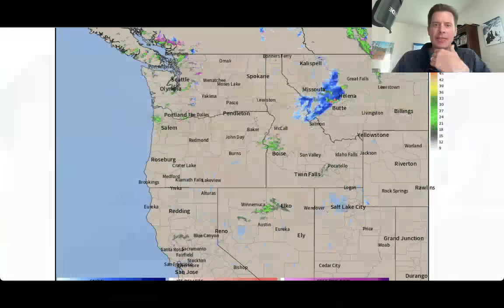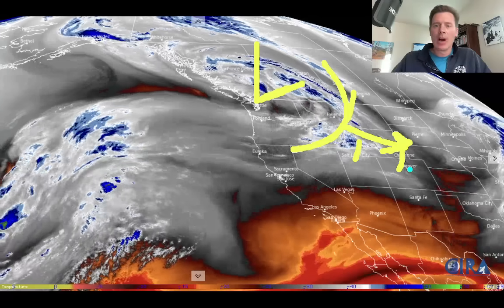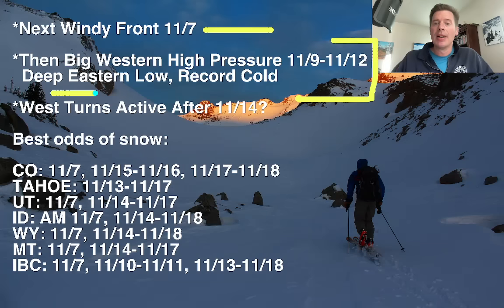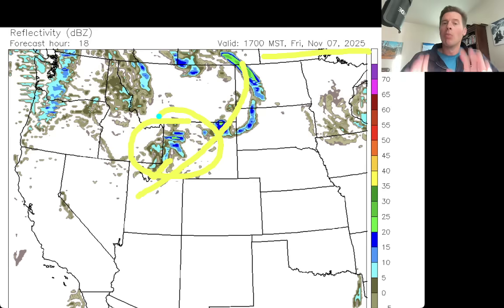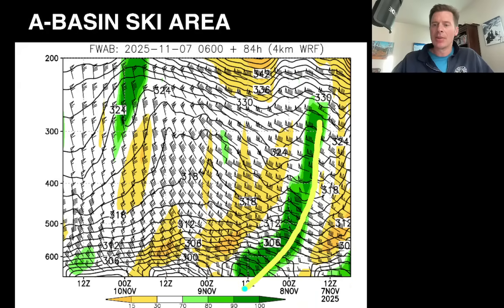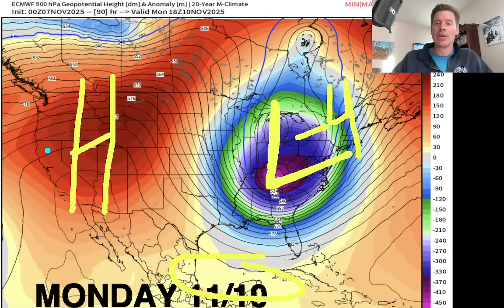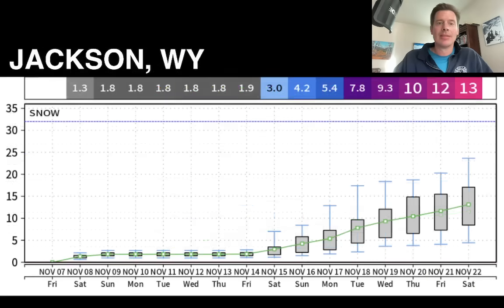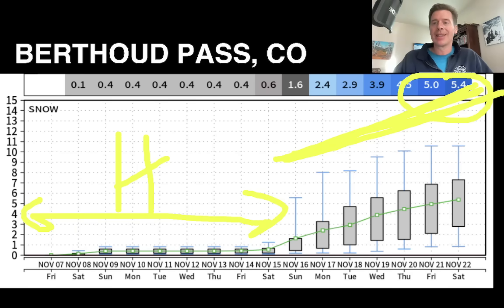Mountain Weather Update 11/7, Meteorologist Chris Tomer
2nd windy cold front sweeps through MT/WY/ID/Northern UT & CO 11/7 with 50mph wind gusts and light snow accumulation.  Then a massive ridge of high pressure gobbles up the West 11/9-11/12.  Pattern might turn more active after 11/14.
Best odds of snow:
CO: 11/7, 11/15-11/16, 11/17-11/18
TAHOE: 11/13-11/17
UT: 11/7, 11/14-11/17
ID: AM 11/7, 11/14-11/18
WY: 11/7, 11/14-11/18
MT: 11/7, 11/14-11/17
IBC: 11/7, 11/10-11/11, 11/13-11/18